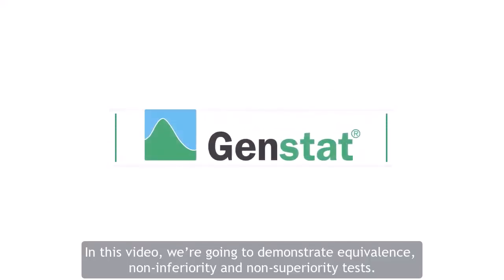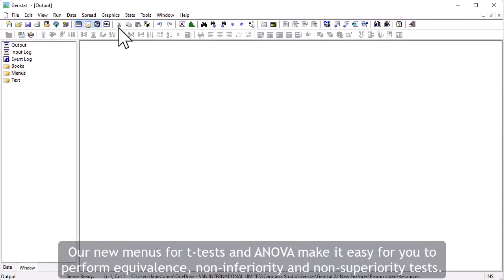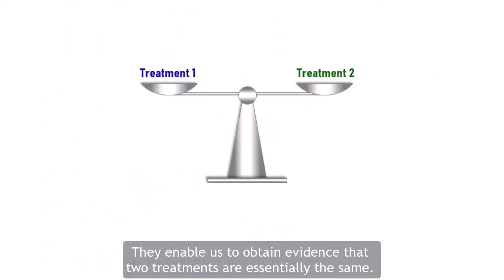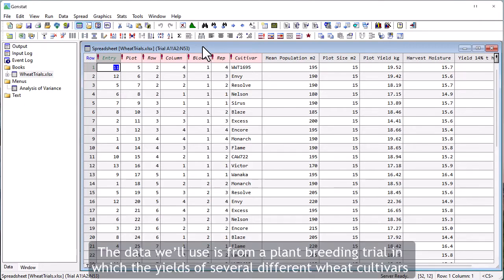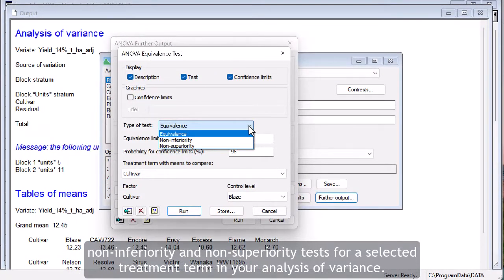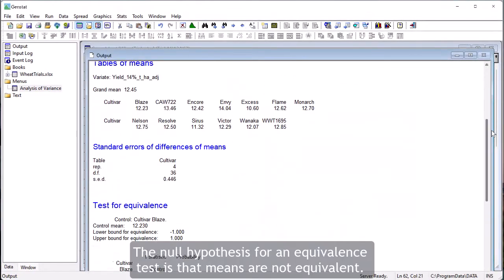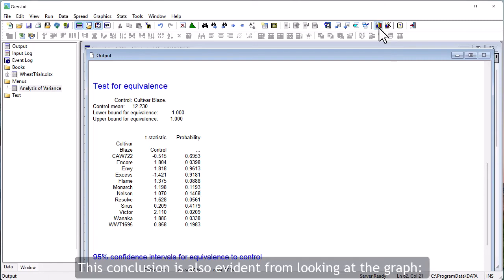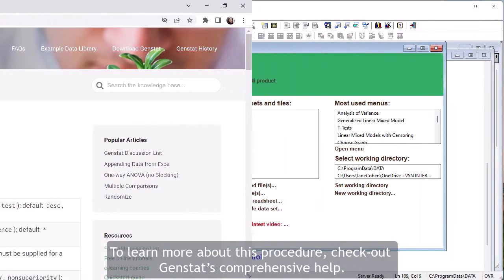Equivalence testing in Genstat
Equivalence tests enable us to obtain evidence that two treatments are effectively the same, or that one treatment is not inferior or not superior to another.